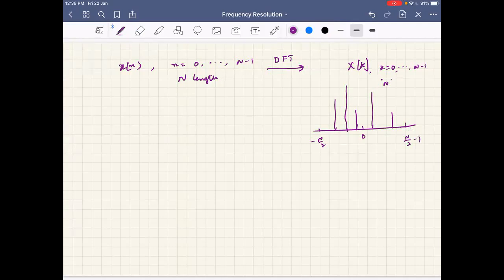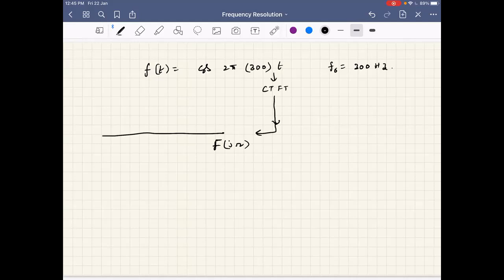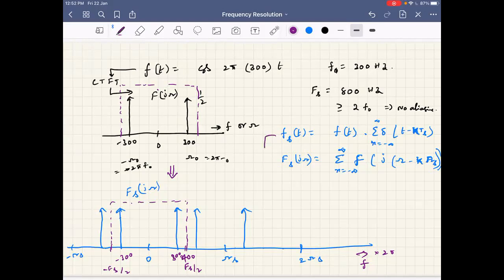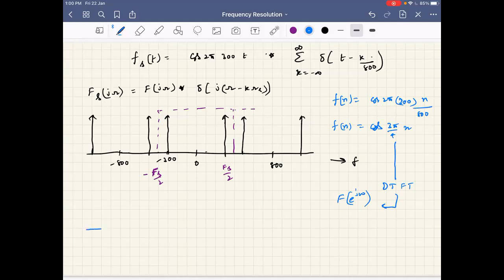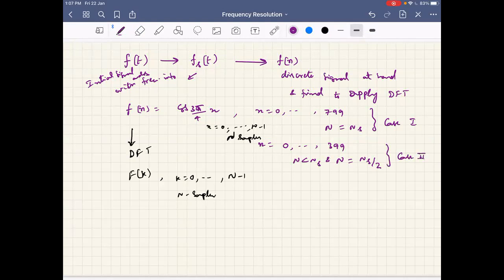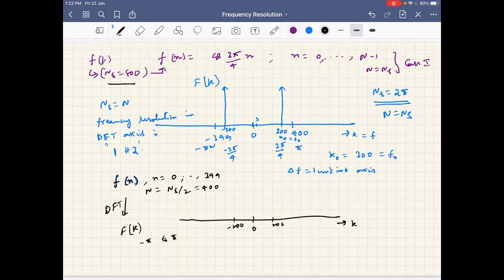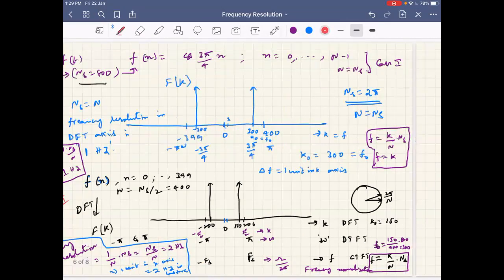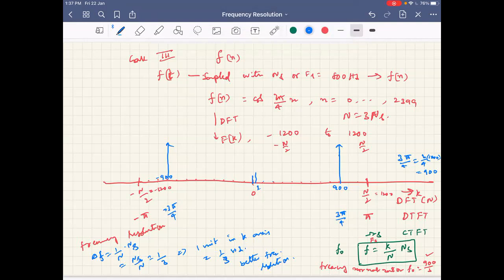Lab 4: Concept of Frequency Normalization of DFT axis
This video lecture discuss the concepts of Frequency Resolution & Frequency Normalization of DFT axis. This video lecture provides an understanding of the relation between the continuous frequency in Hz of a signal to discrete frequency in 'k' of DFT spectrum. The mapping of the N-Point DFT axis to analog frequency of continuous time signal is key for interpreting the DFT spectrum.